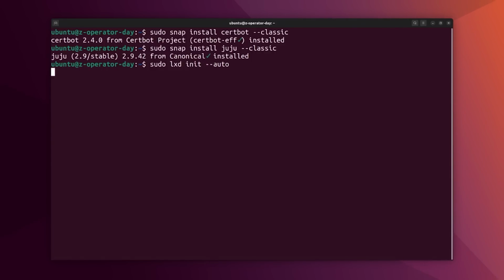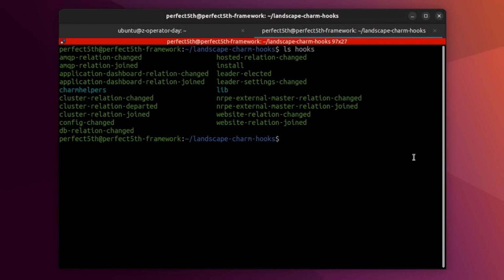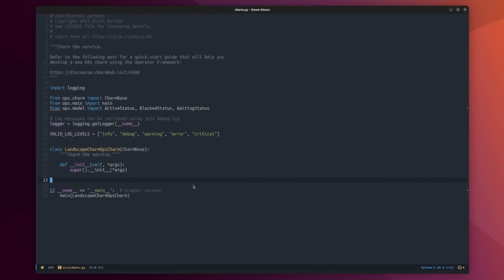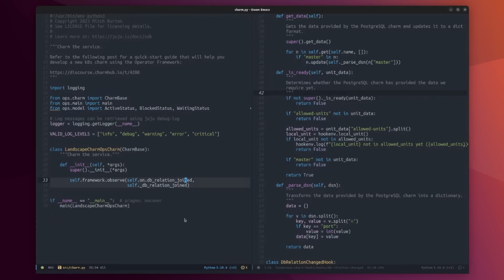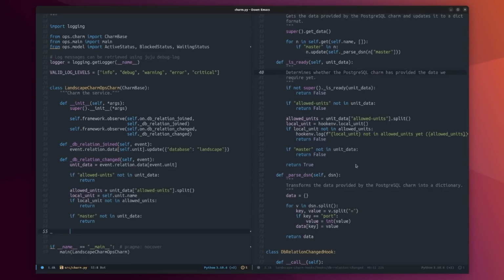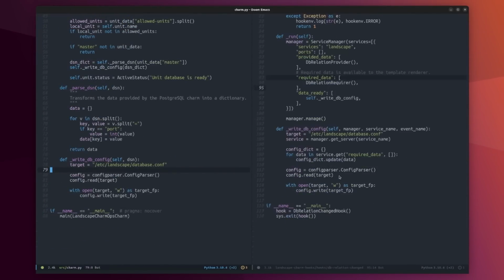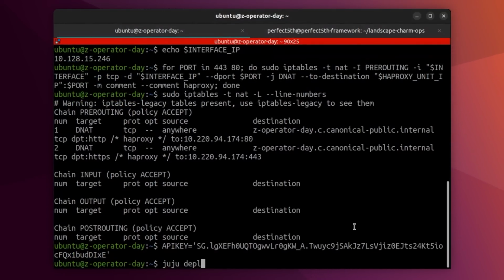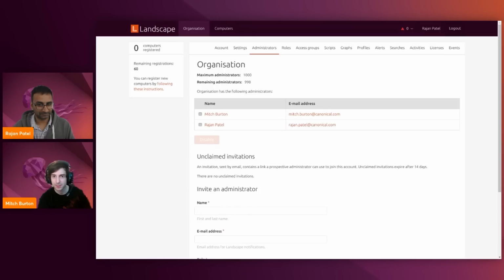Operator Day Europe 2023 | Rewriting Charms and publishing Charm Bundles: The Charm for Landscape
‎ Landscape is a scalable Linux systems management solution which can be deployed via Juju to physical machines, virtual machines, or containers in public and private clouds.
The Landscape team modernized the legacy hook-based operators and published modern Charmed Operators leveraging the Ops framework. This presentation walks participants through the journey of creating Charmed Operators, and subordinate charms, and publishing them into appropriate channels on Charmhub.